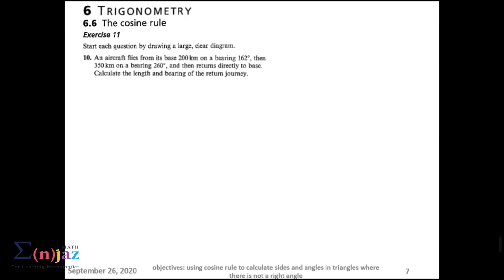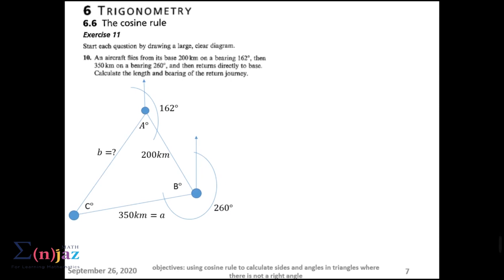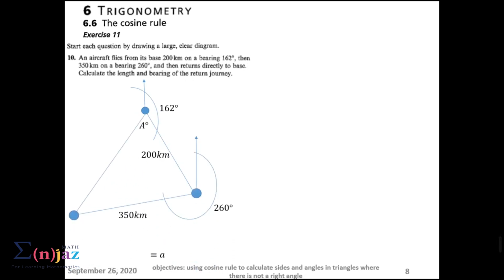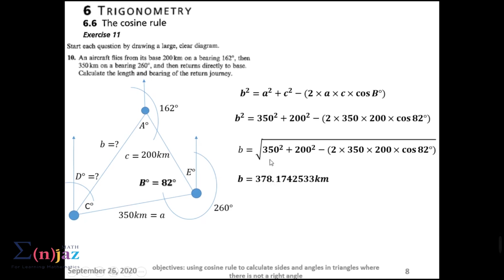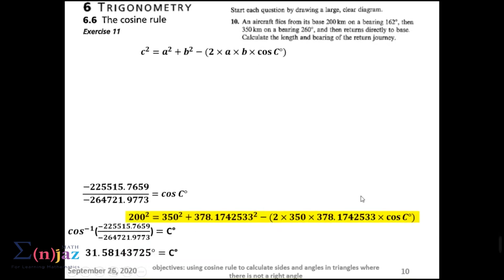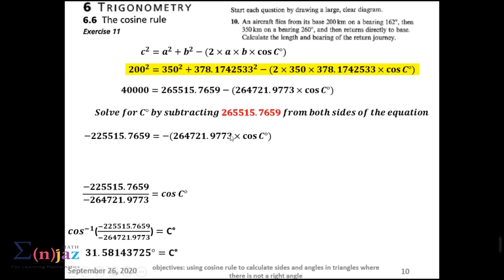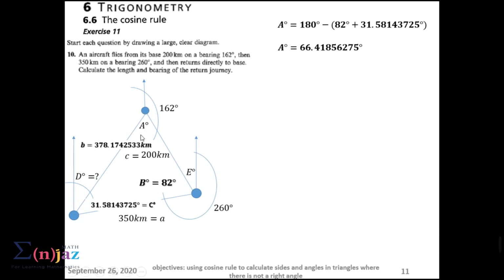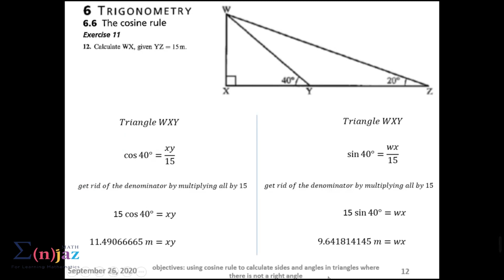Enjaz 28(Sketching diagrams,Using the Cosine rule to find missing angles& sides calculating the bear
In this video, we are learning how to sketch and identify a bearing on a drawing

Also, we are learning how to use the sine and Cosine Rules to find missing sides or angles in 2-dimensional trigonometry questions